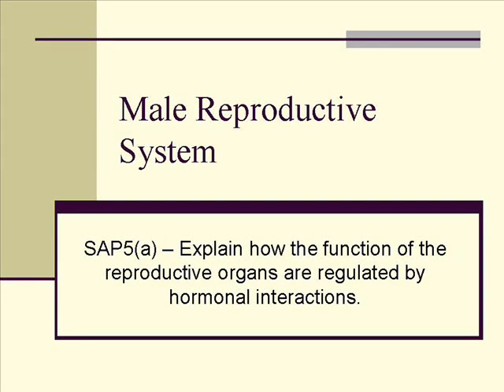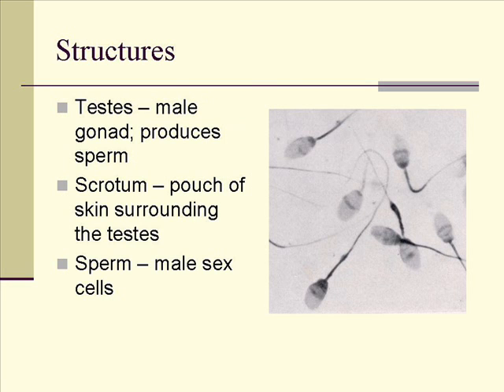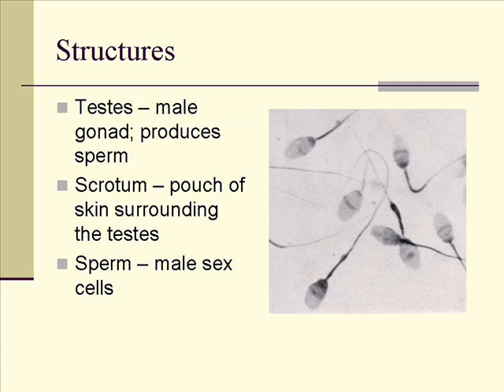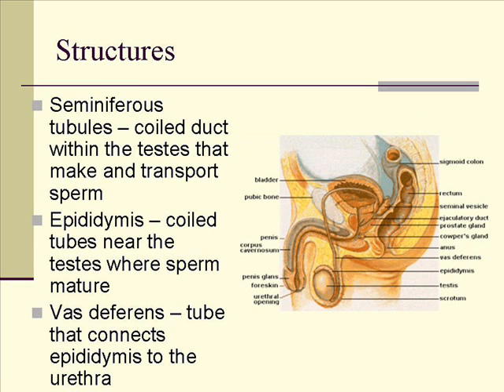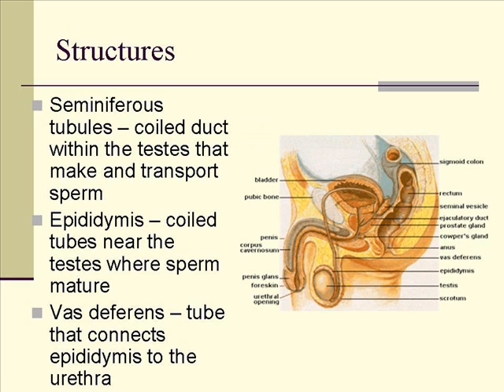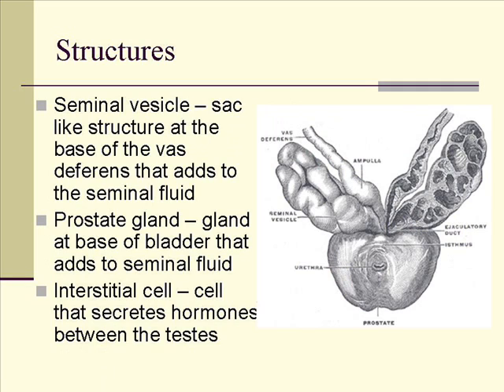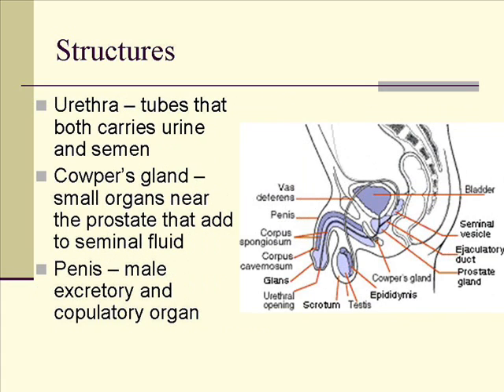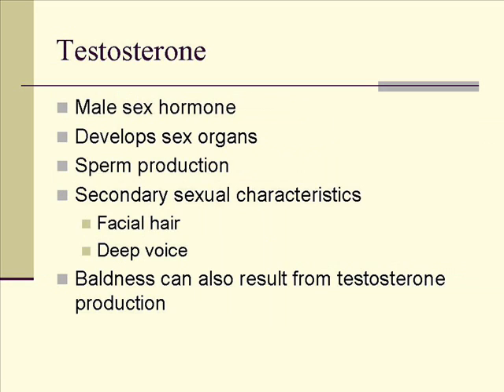The Male Reproductive System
This is a brief summary of the main structures and functions of the male reproductive system.